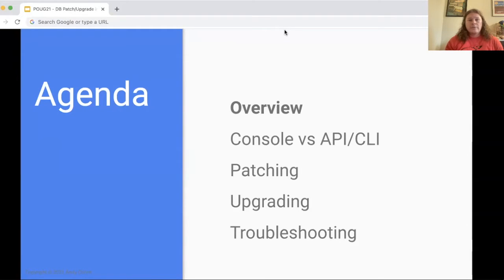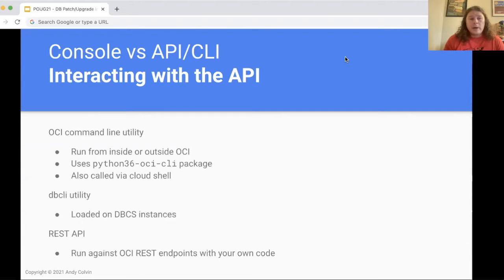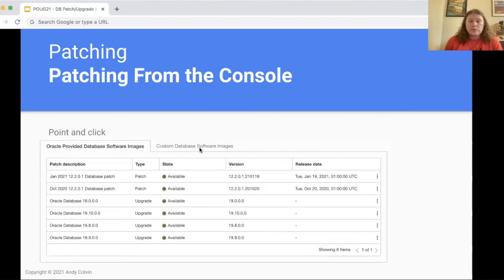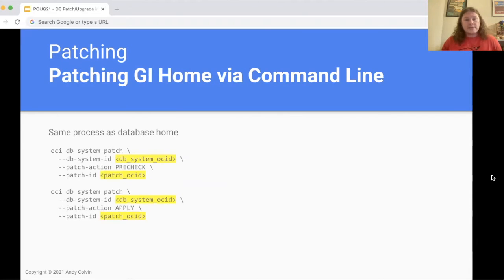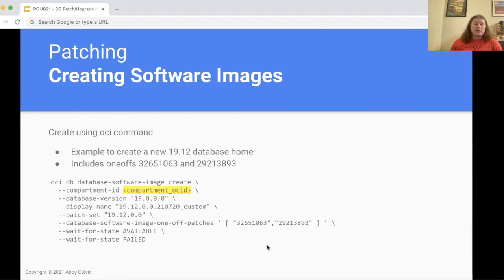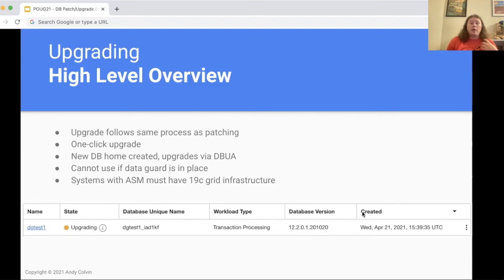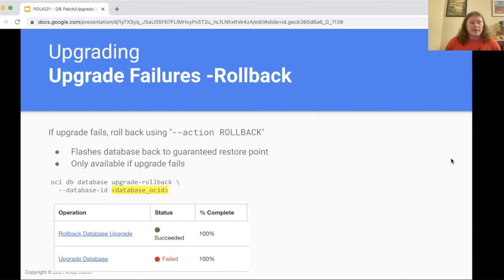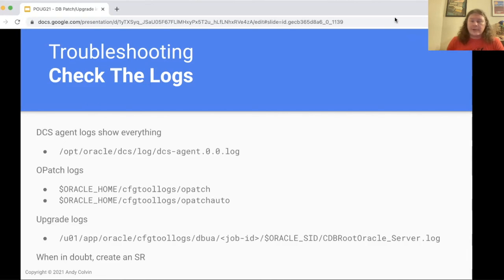POUG 2021 - Patching and Upgrading in OCI